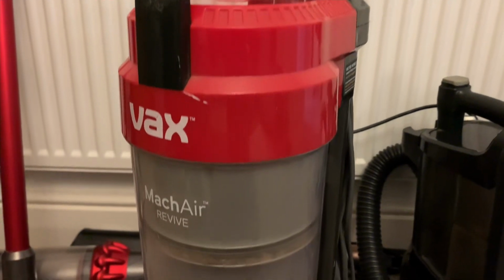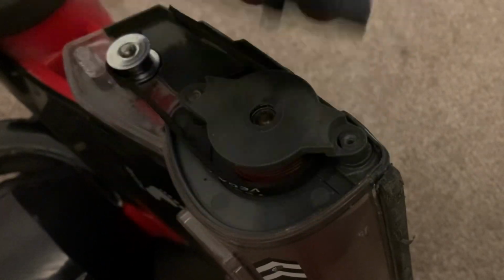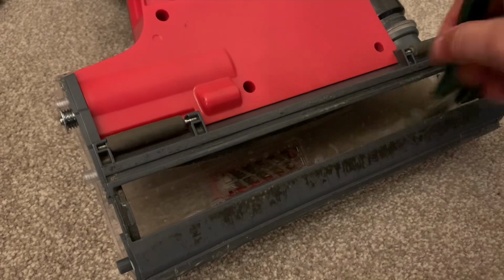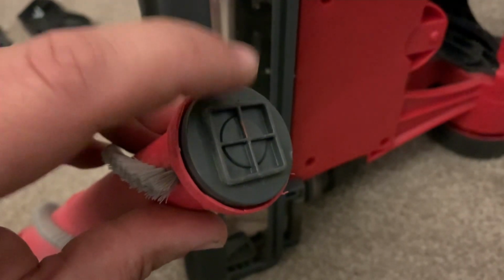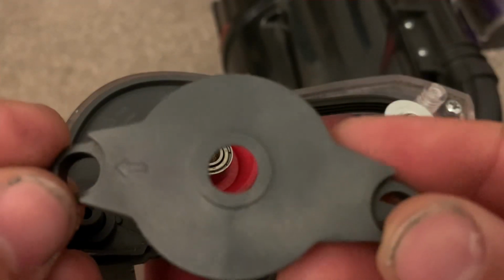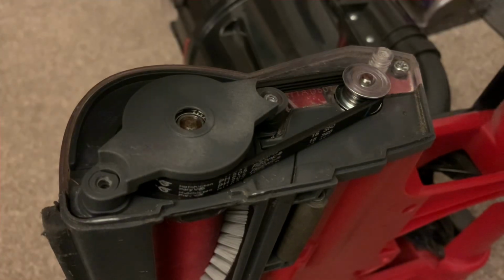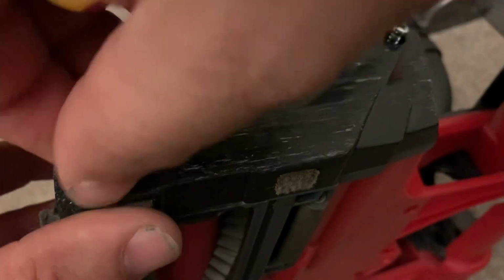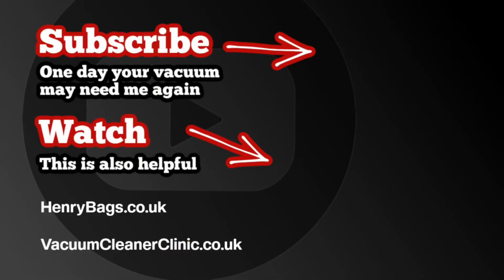How to Change Belt VAX Mach Air Steerable Stretch Max Vacuums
How to Change Vax Air Vacuum Belt.

This model is a Vax Mach Air but the process is the same across all Vax Air Uprights including the Air Pet, Air Stretch, Air Steerable, etc etc

0:00 Removing Brushbar form VAX Air
0:39 Cleaning Vax Air Floor Head
0:51 How to Fit New Vax Belt